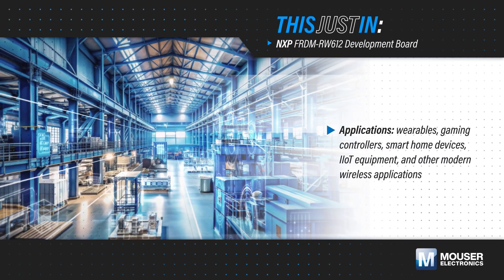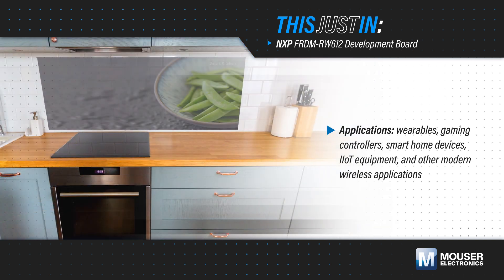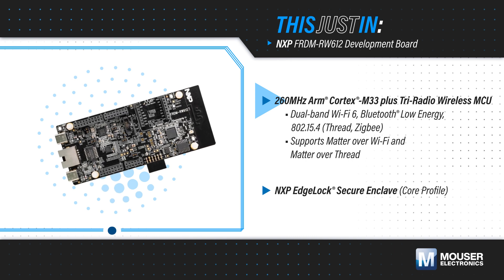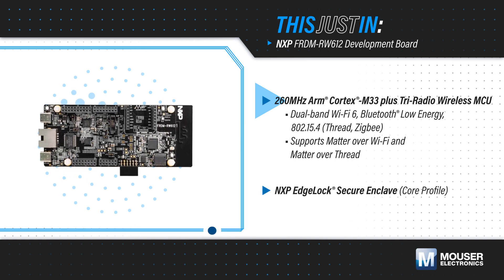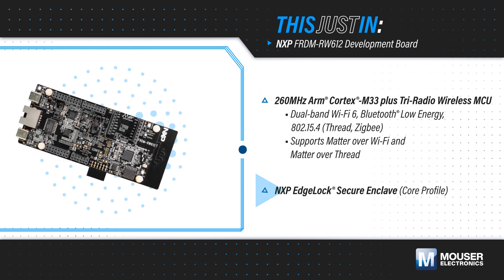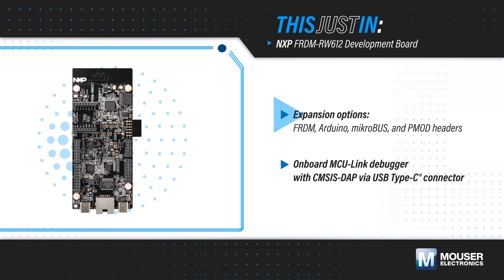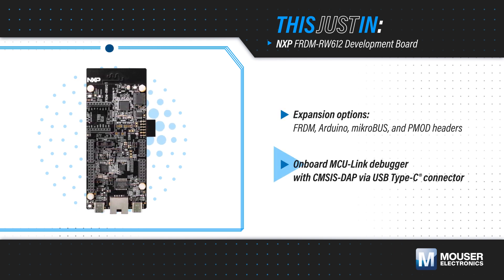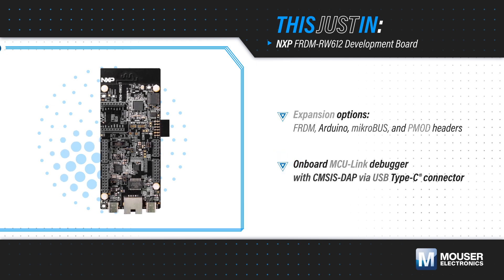NXP Semiconductors FRDM-RW612 Development Board: First Look | Mouser Electronics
NXP Semiconductors FRDM-RW612 Development Board is designed for rapid prototyping with the RW61x family of Wi-Fi® 6, BLUETOOTH® Low Energy, and 802.15.4 tri-radio microcontrollers. The NXP Semiconductors FRDM-RW612 provides easy access to MCU I/Os, peripherals, integrated serial interfaces, and external flash memory and includes an onboard MCU-Link debugger based on the LPC55S69 MCU.